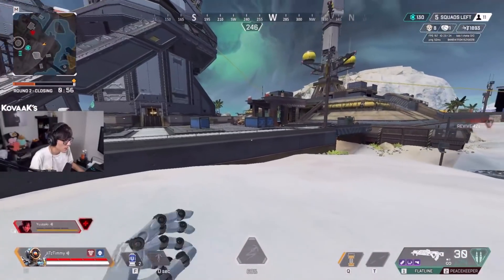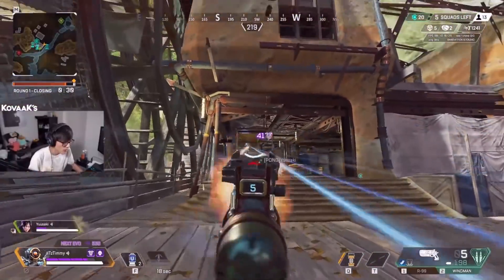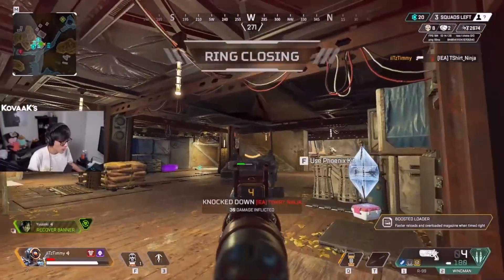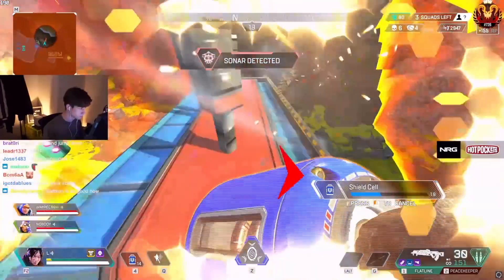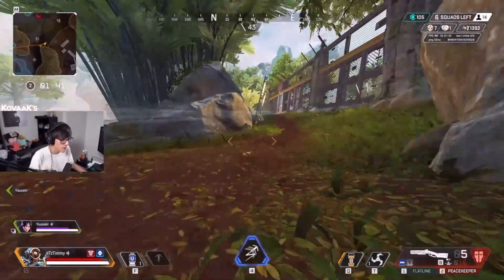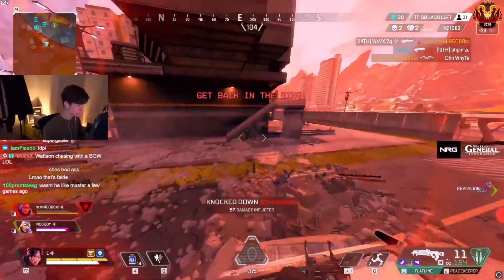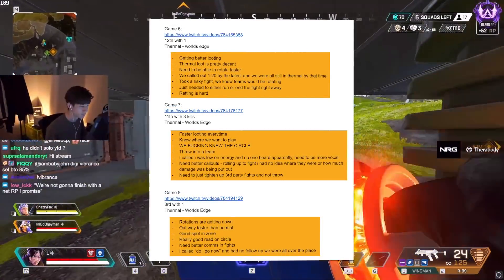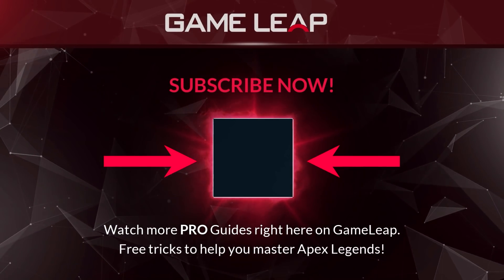4 PRO TIPS to INSTANTLY RANK UP to DIAMOND+ - LITERALLY FREE WINS - Apex Legends Guide